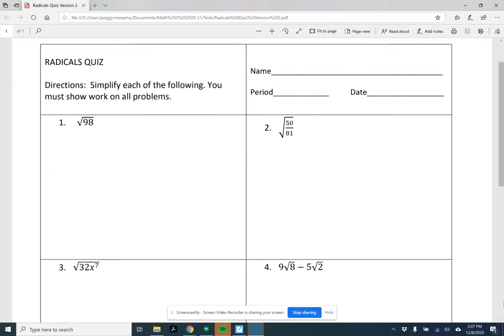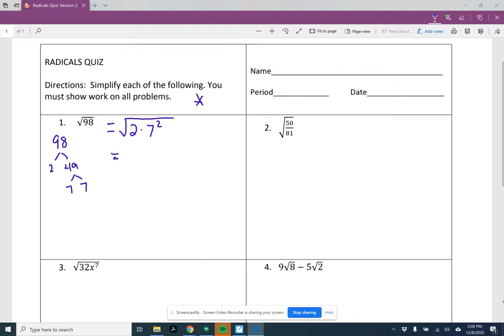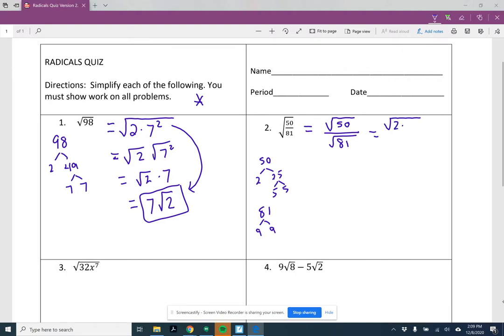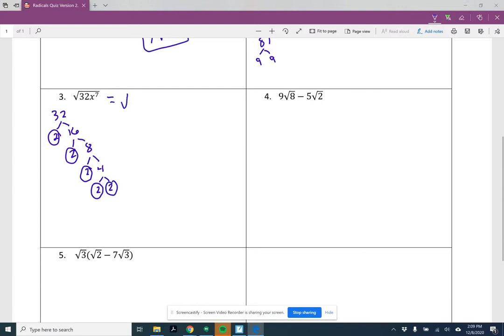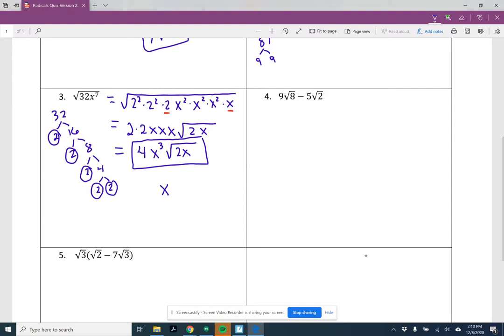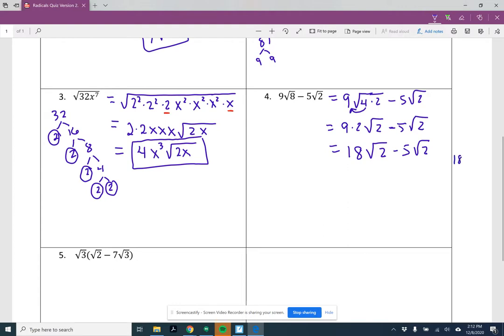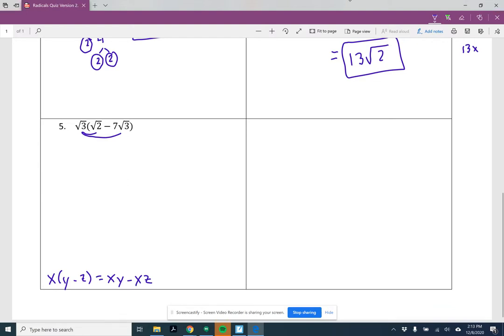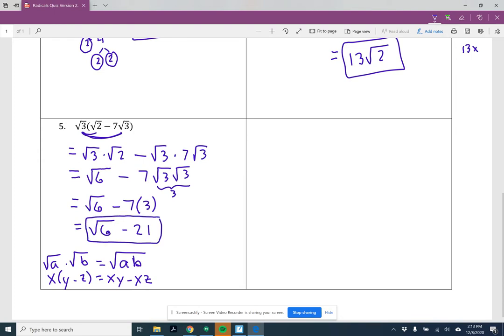Radicals Quiz Solutions